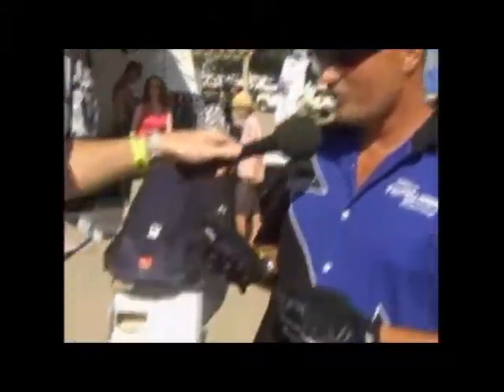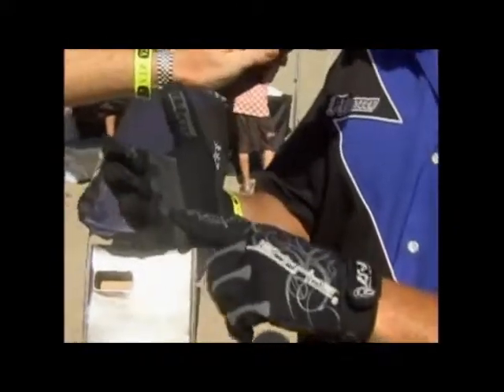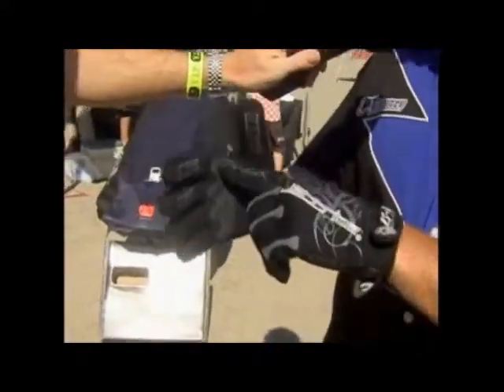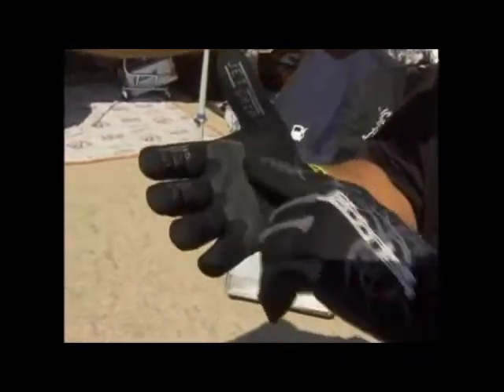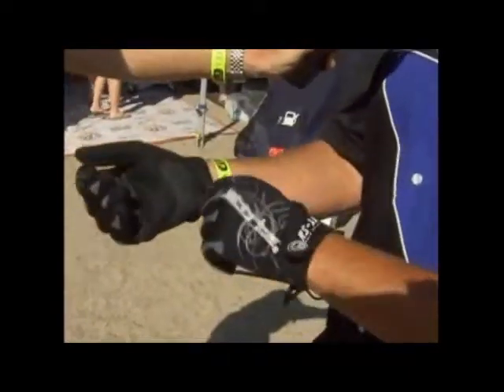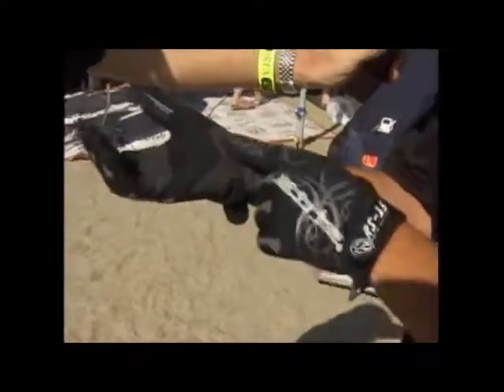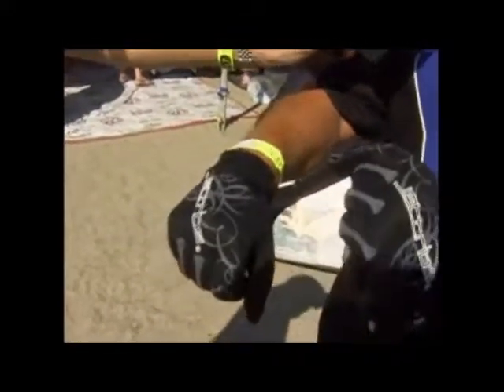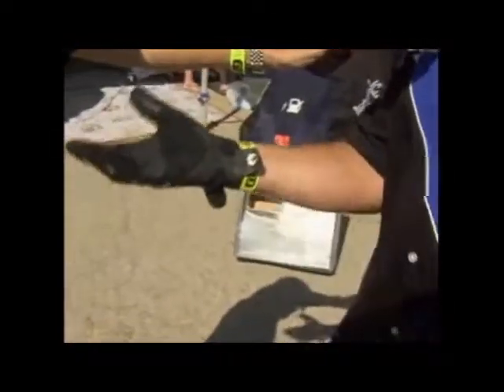Buy Gloves Jet ski by Jettribe